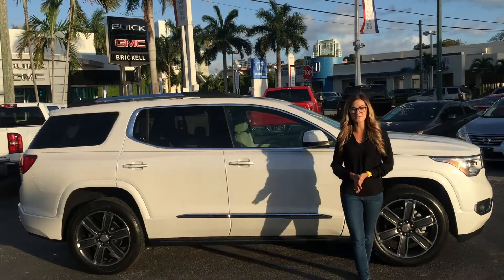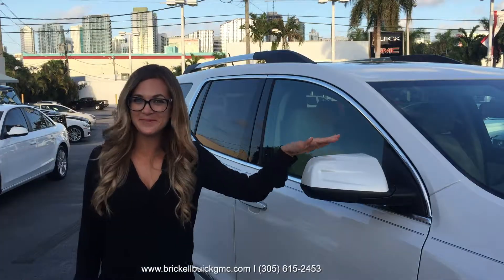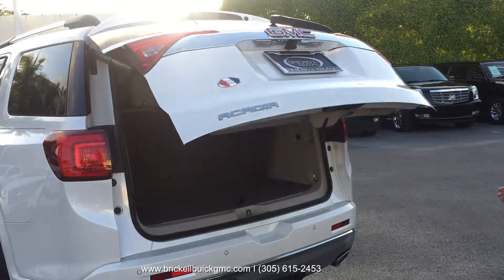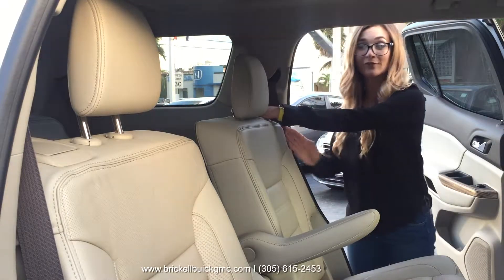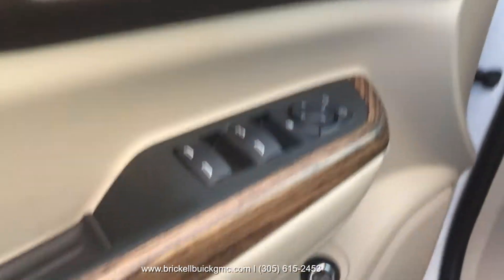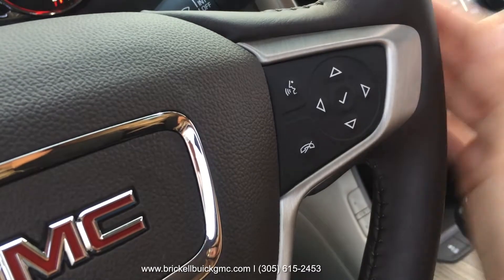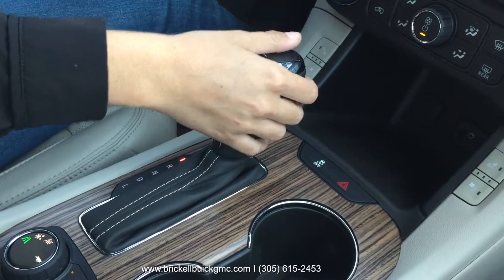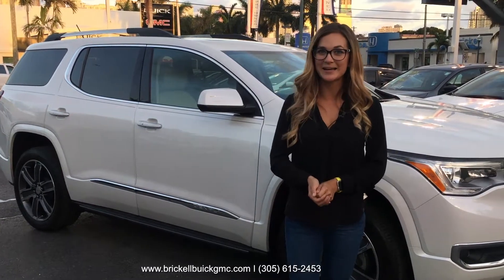2017 GMC Acadia Denali | Brickell Buick GMC | Miami, FL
Brickell Buick GMC is located just west of Downtown Miami, FL and is your source for all things Buick GMC. Our dealership is conveniently located in the beautiful city of Miami and is happy to serve drivers from Hialeah, North Miami, Miami Lakes, Aventura and the surrounding cities.

Brickell Buick GMC is your full service Buick and GMC dealership set apart by our automotive expertise and top of the line customer service and satisfaction. If you’re looking for a vehicle in South Florida, there’s no better place to go. Our wide selection of new and pre-owned inventory along with fantastic deals and savings directly from the manufacture are sure to leave you satisfied.

To view a full list of our inventory,

Are you ready to give your car the service it’s asking for? Scheduling your car maintenance or repair with us is a breeze. to schedule your service today! Our top-notch service staff can get your car or truck in and out quickly. We know there isn't anything more frustrating than being without your vehicle while it gets repaired. That's why we have a staff that excels in providing top-notch maintenance and repair – and is able to do it quickly.